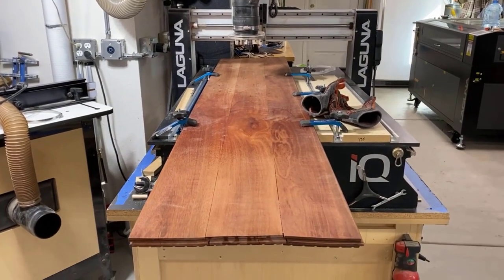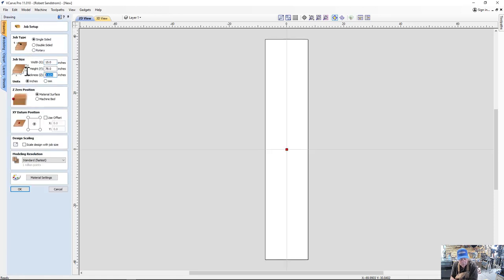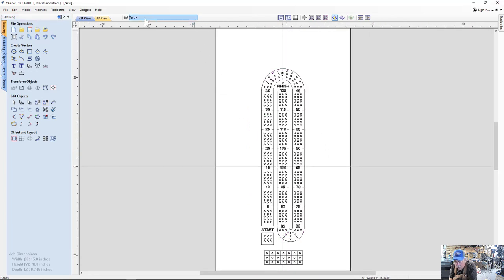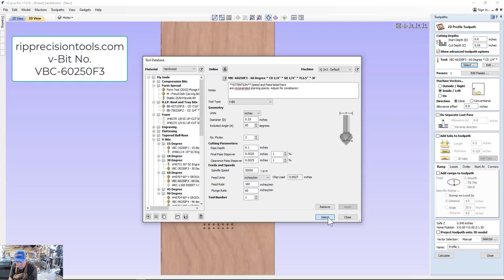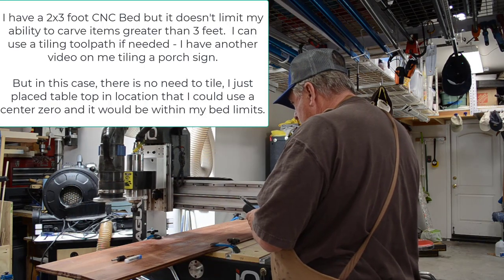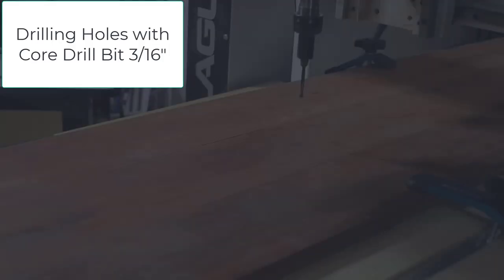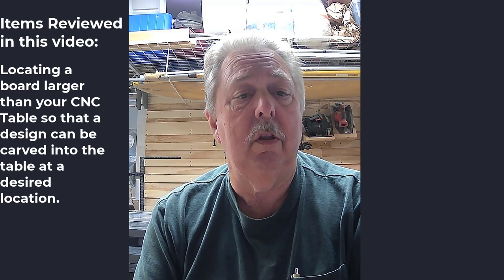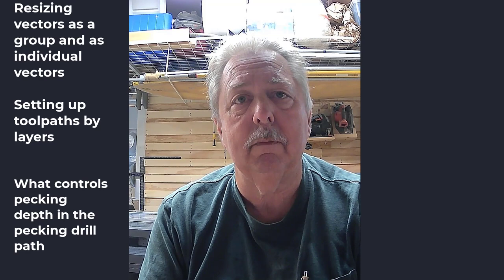Cribbage Board Placed in Table Center for Fire Department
In this video I will share how I placed a cribbage board inside a table top as part of a volunteer project for one of the Fire Department Stations in San Diego, CA.

This video will cover the following key items:
1)  Locating a table top/board larger than a CNC bed to allow carving on the table top without the need to use the tiling feature in the Vectric software by using the center XY datum point for setting up the carve.

2)  Importing a Cribbage Board Vector into any project for which a cribbage board is desired.

3)  Resizing the cribbage board including the entire format and holes to the peg hole sizes desired.  In this video the peg holes are set to 3/16" for larger holes, but standard peg size is 1/8".  This video will discuss how the holes can be set to whatever size is desired within seconds.

4)  How to set the pecking depth in the "Pecking Tool Path" of Vectric vCarve Pro

5)  Building toolpaths by associating them with Layers.

In collaboration with Laguna Tools I did an earlier video that covered much of the same information.  That video can be found at the following link:

How To Design And Cut A Cribbage Game Board With VCarve Pro 11 Software | CNC Software Tutorial

Bits Used:
1) Tools Today 3/16" Amana Carbide Tipped Brad Point Boring Bit No. 204047
2) Tools Today Amana Tool 47636 1/4 Inch Shank x 10mm Inner Dia. Dowel Drill/Boring Bit Adapter for CNC Standard Collet/Tool Holder
3)  RIP Precision Tools 60° 3 Flute Vbit: VBC-60250F3 ripprecisiontools.com